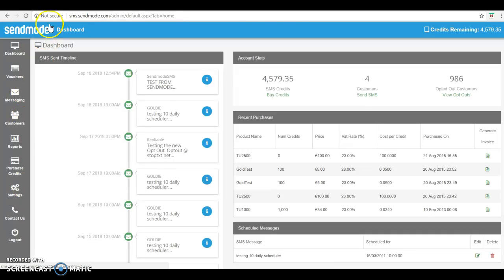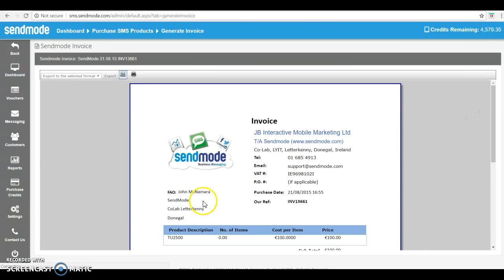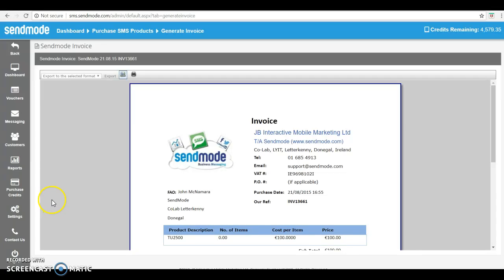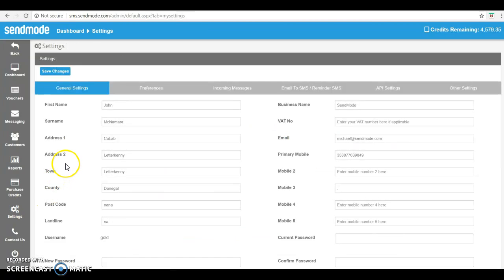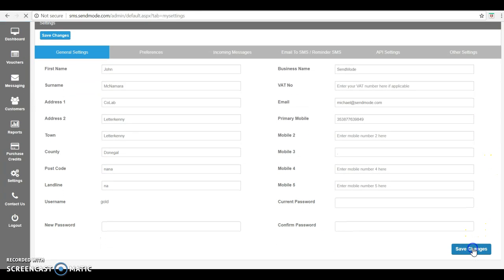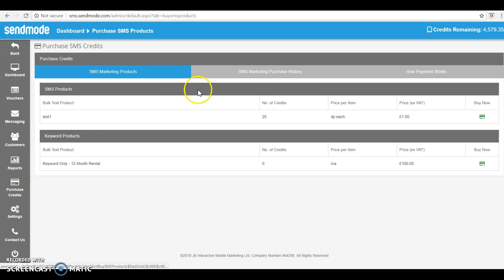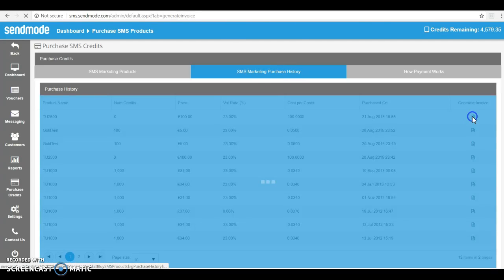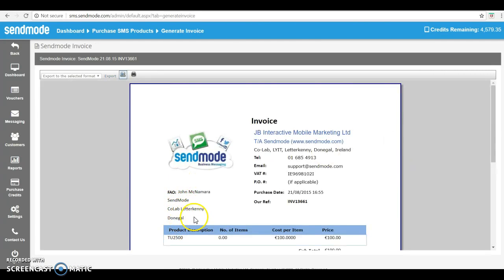Adding Your Company Address to Your Invoices